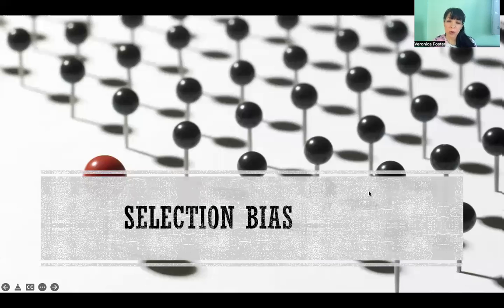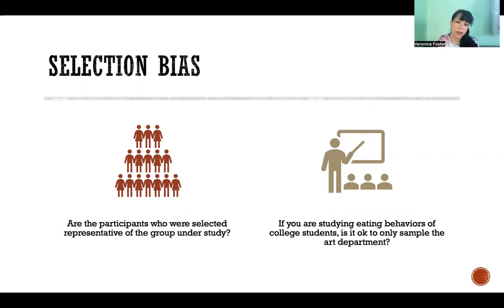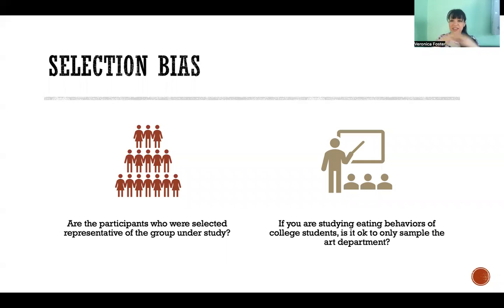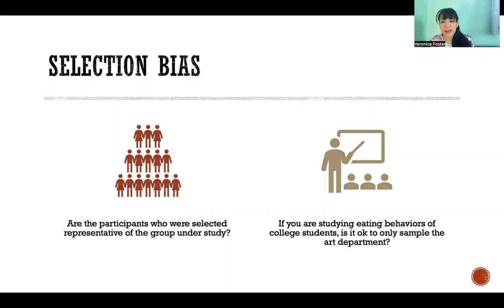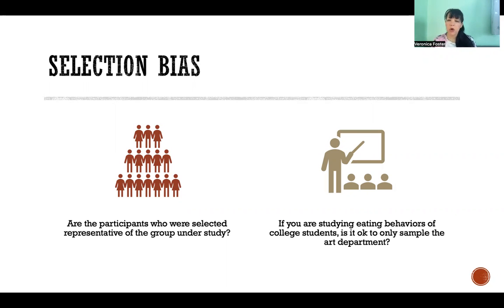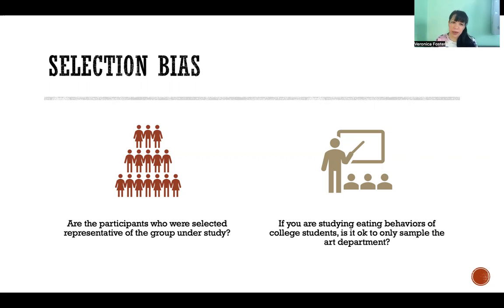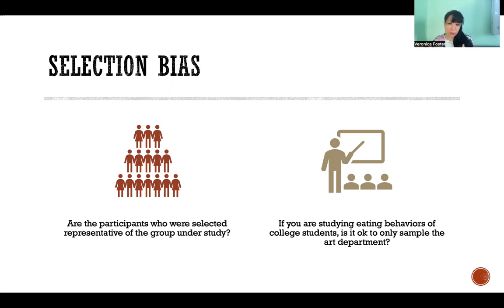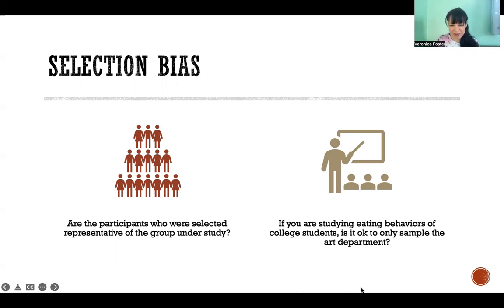Selection Bias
Selection Bias: Research methods, Study design, Participants, Recruitment, Generalizability, Representative sample